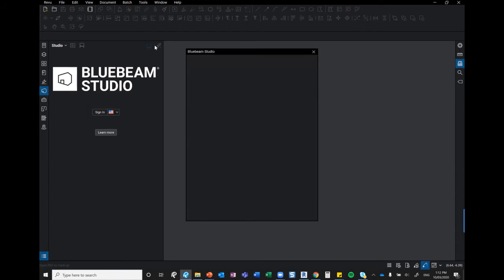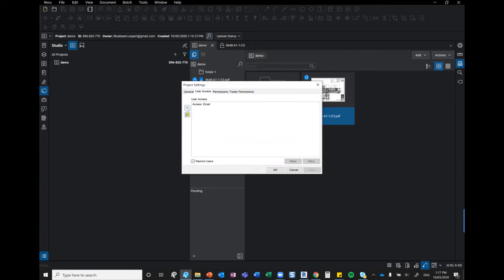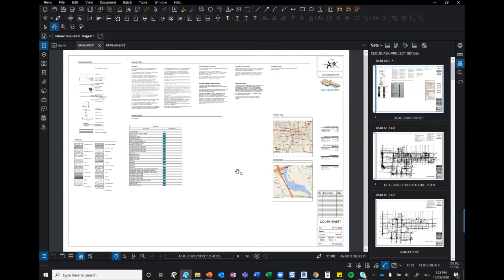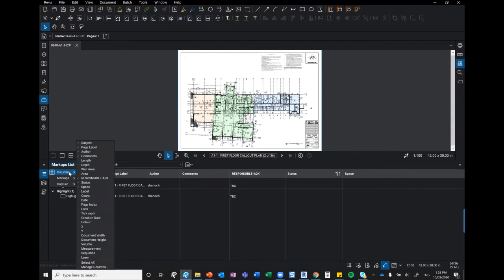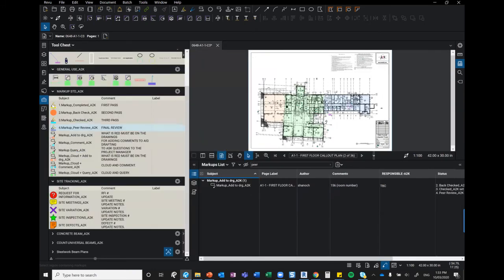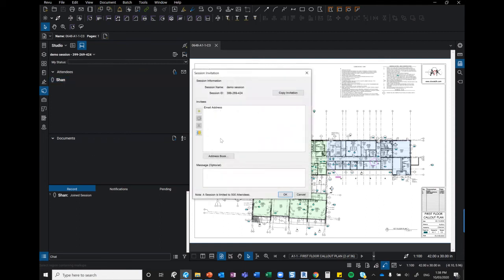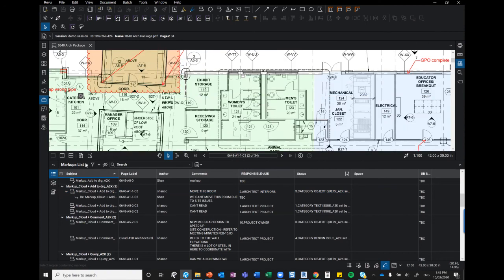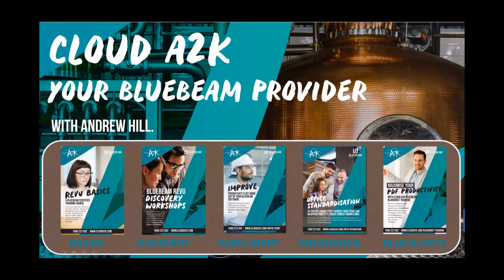Creating and Collaborating in a Bluebeam Studio Session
Bluebeam Studio takes online collaboration to a new level. Revu users can add markups to the same PDF document together in real-time using Studio Sessions, or individually at any time while the Session is active. All markup activity is tracked in the Record that conveniently links back to the Session PDFs, and a built-in chat feature aids communication during the collaboration Session.